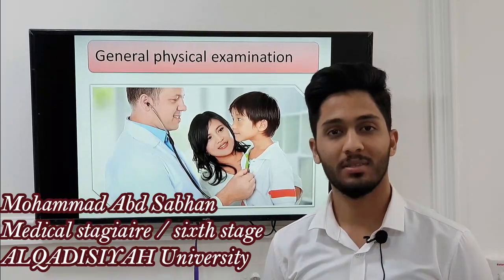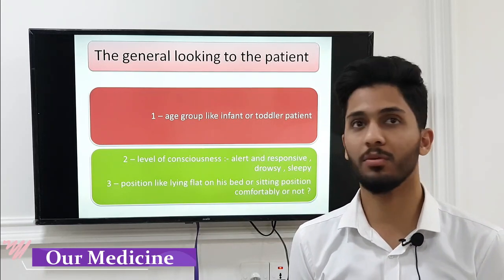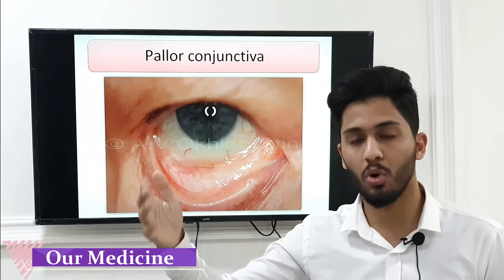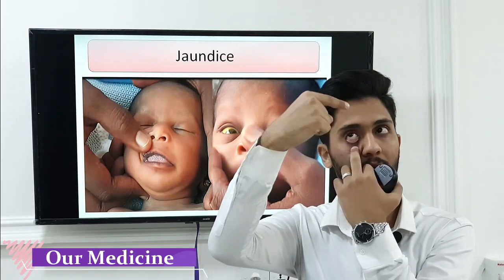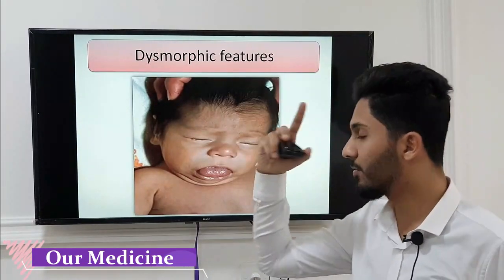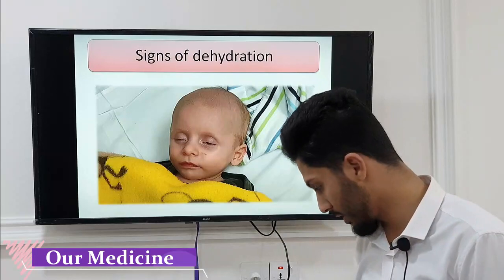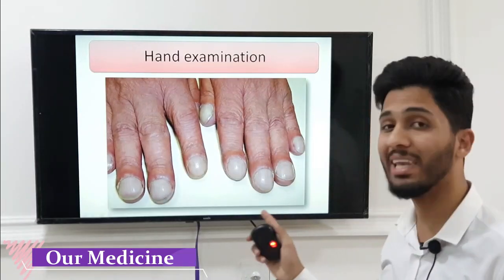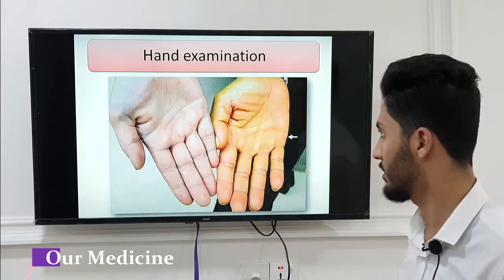General physical examination of pediatrics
Mohammad Sabhan ,who is medical student, explains the clinical steps in the general examination of the pediatrics as simple as possible to share all benefits and knowledge together .

Remember share the video for benefits distribution and together make the medicine alive